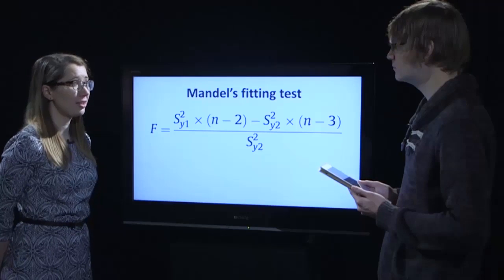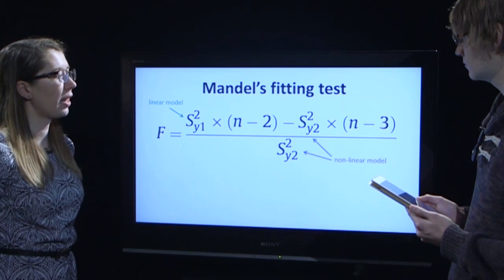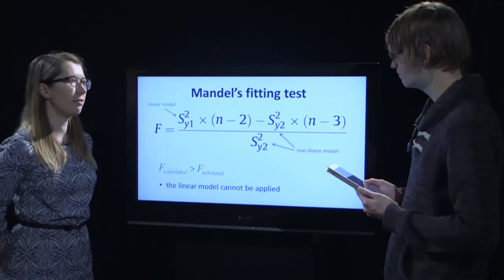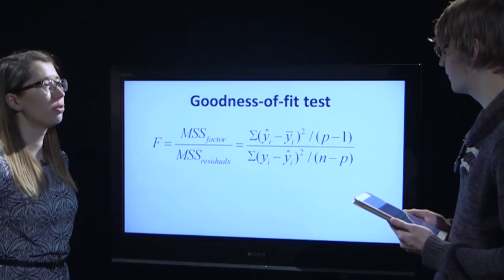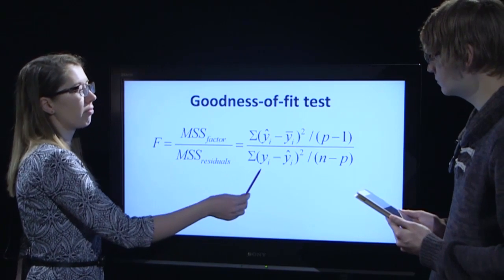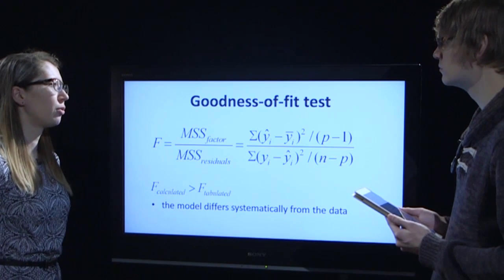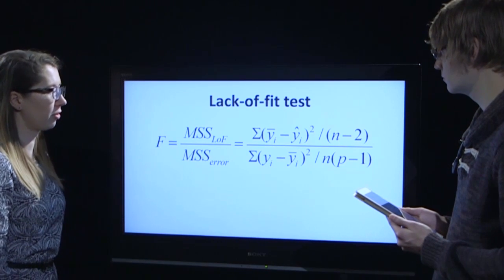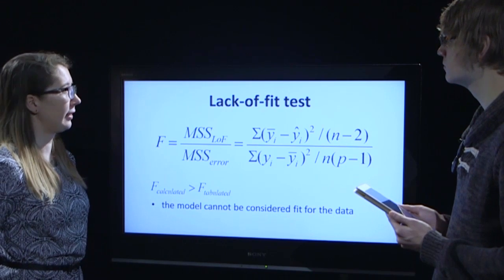Statistical approaches for evaluation of linearity